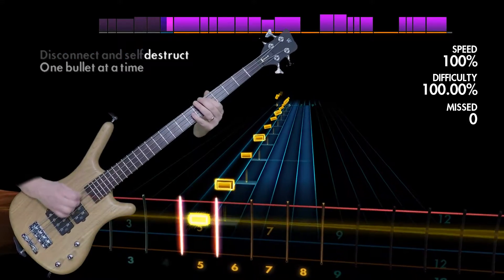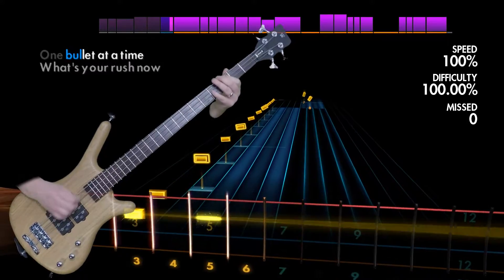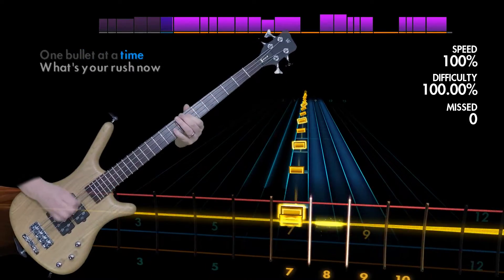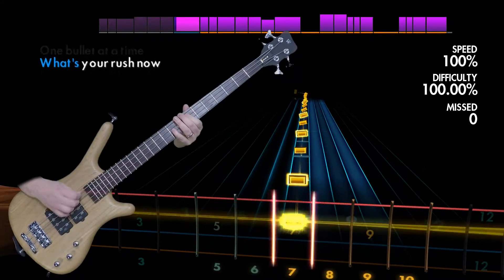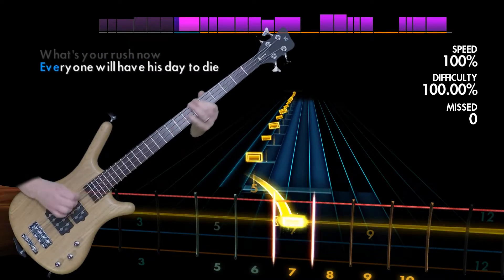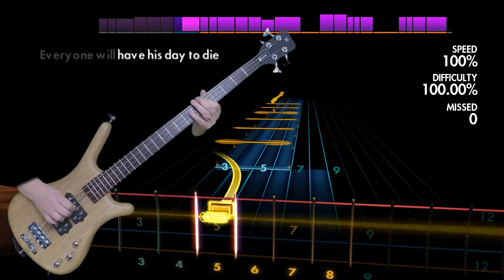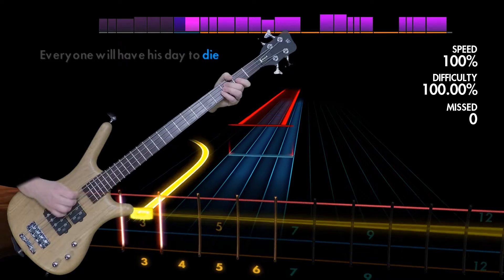A Perfect Circle "The Outsider" Rocksmith 2014 bass cover pick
Tuning: C# Standard
Played on a 2009 Warwick Corvette $$ RockBass.

If you are going to purchase Rocksmith 2014, please use my link at Amazon:

Thanks!